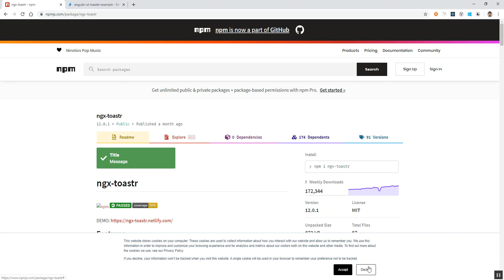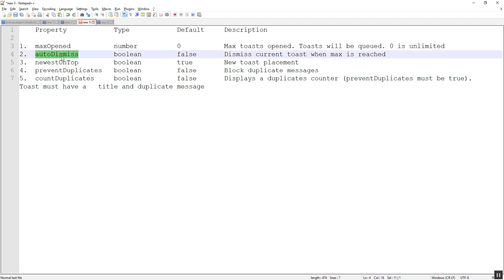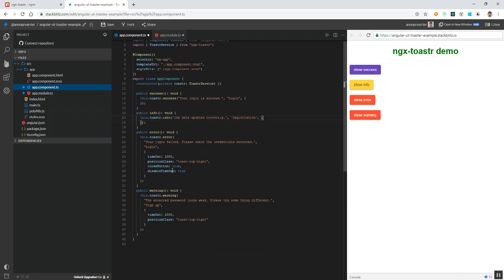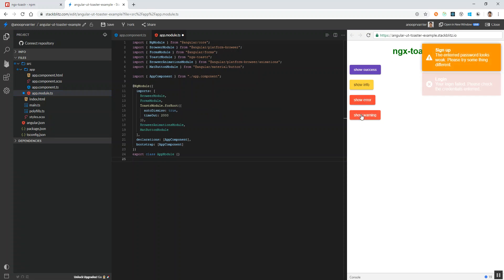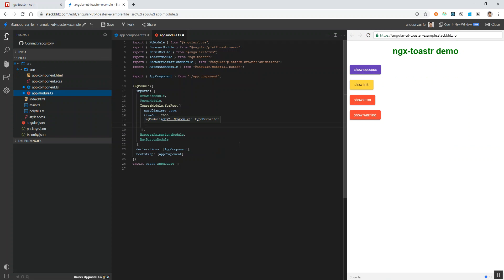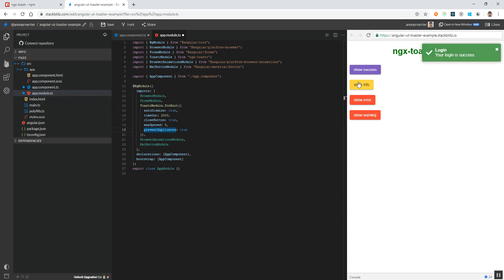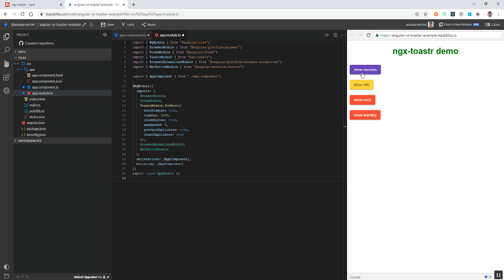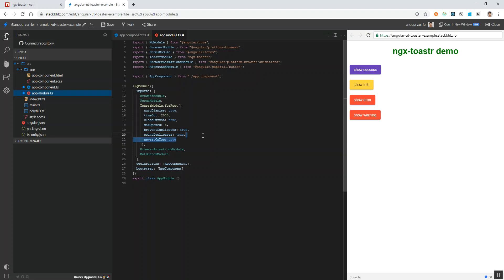ngx-toastr global configuration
This video will help the viewers understand how to set the configuration to a toaster message globally. We will discussing about few new properties as well in this videos. Below are the ones which we discuss in details:

1.  maxOpened     number   0   Max toasts opened. Toasts will be queued. 0 is unlimited
2. autoDismiss   boolean   false  Dismiss current toast when max is reached
3. newestOnTop   boolean   true  New toast placement
4. preventDuplicates boolean   false  Block duplicate messages
5. countDuplicates  boolean   false  Displays a duplicates counter (preventDuplicates must be true). Toast must have a  title and duplicate message